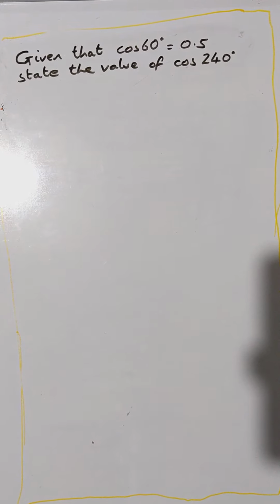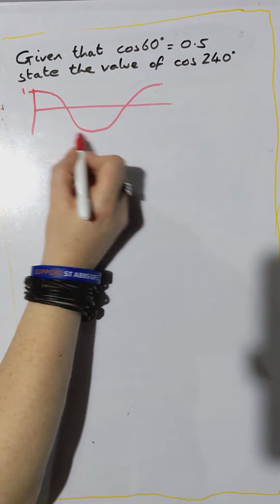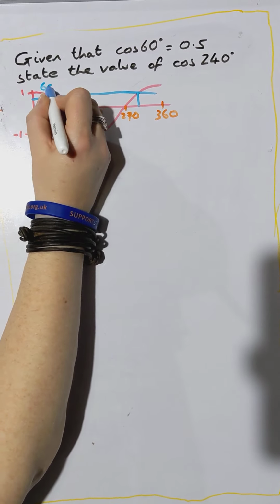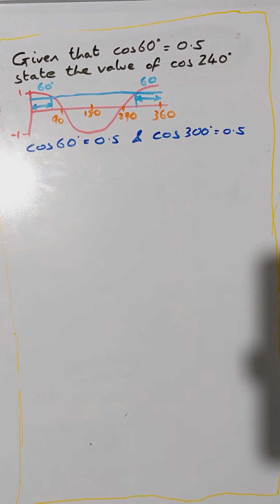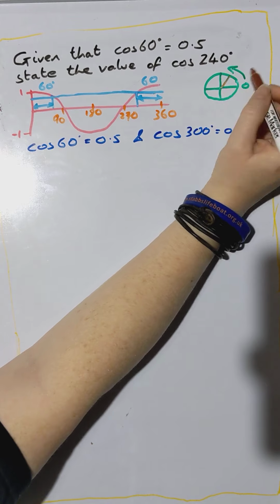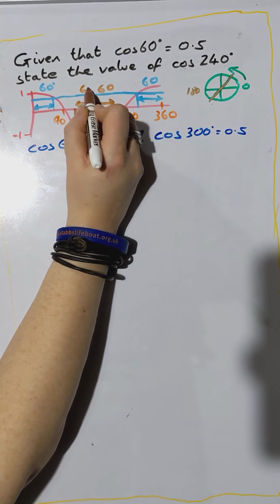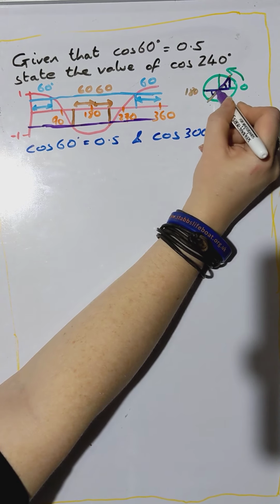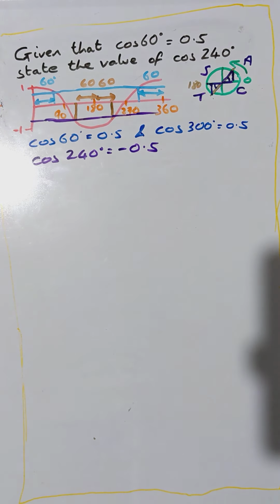past paper questions(3)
videos explaining how to answer some common past paper questions